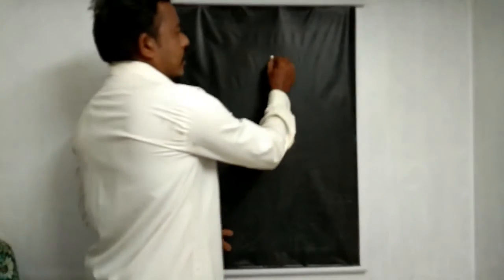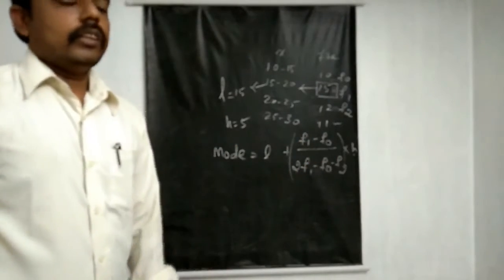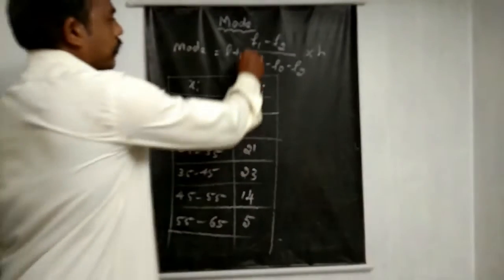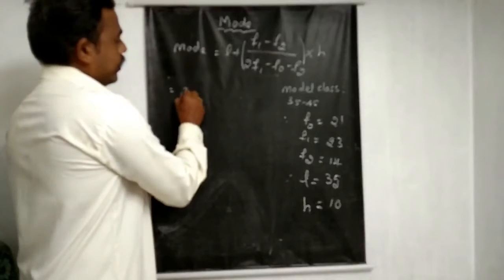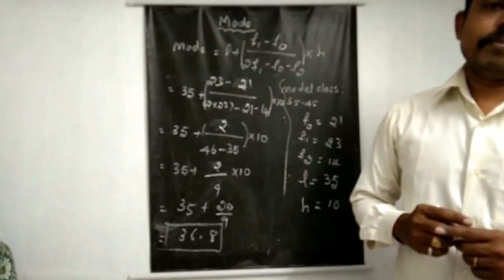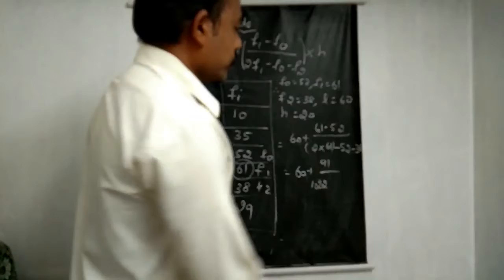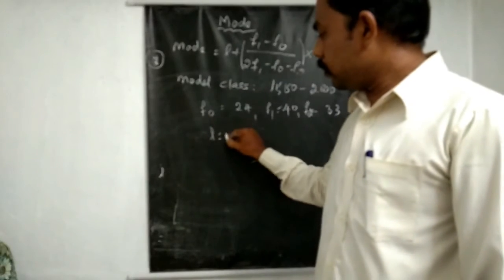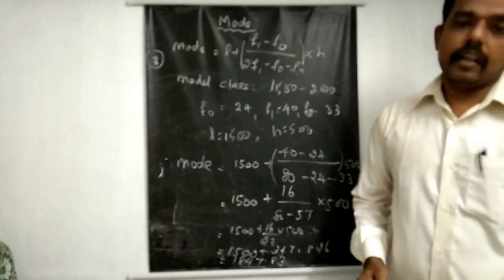CBSE 10 maths statistics exercise 14.2 problems 1,2,3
statistics exercise 14.2 problems 1,2,3 explanation